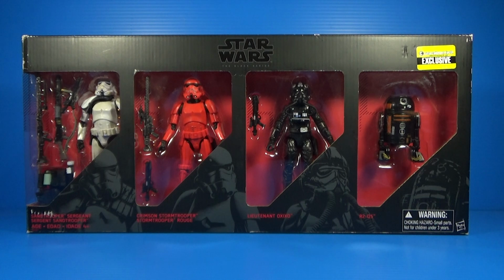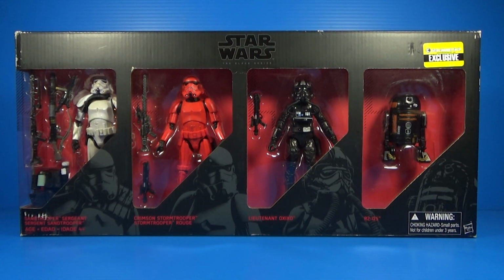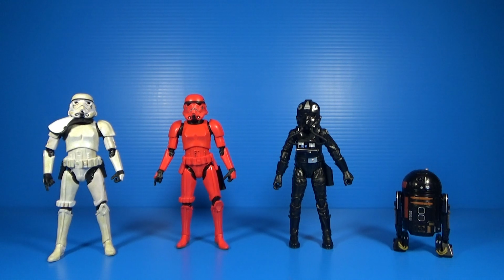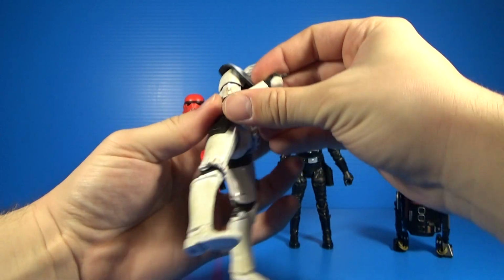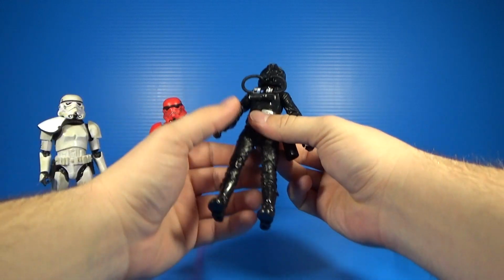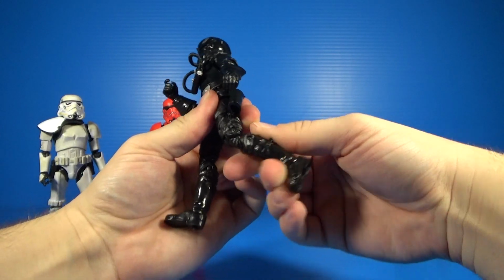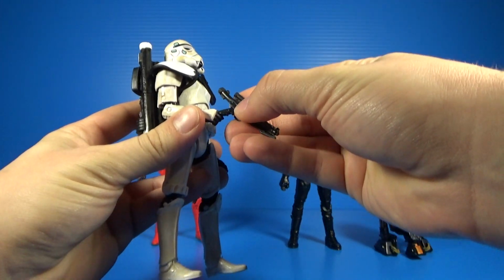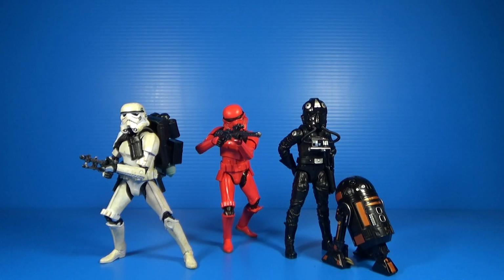Hasbro The Black Series Sandtrooper Sergeant, Crimson Stormtrooper, Lieutenant Oxixo, & R2-Q5 Review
Welcome to the Blitz Brigade!

Become a member of Rancor Battalion!